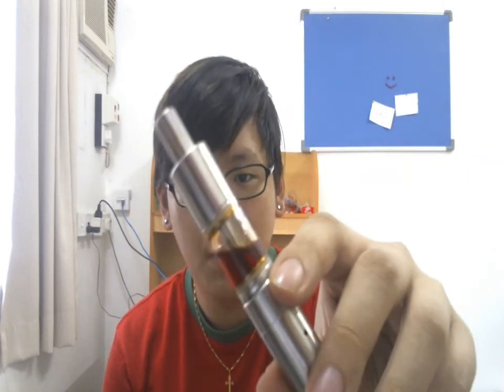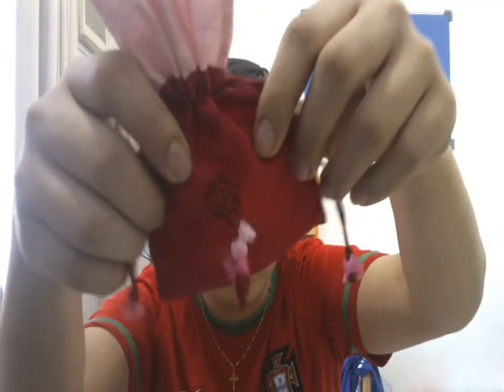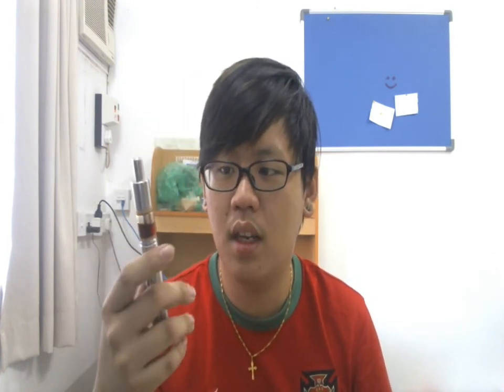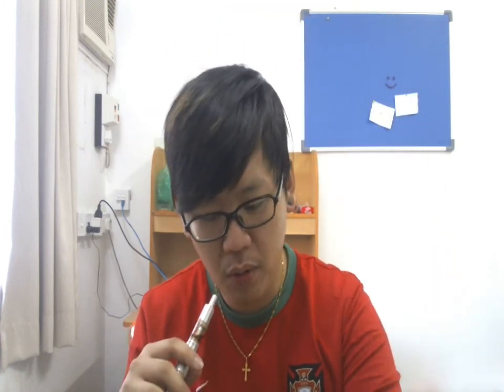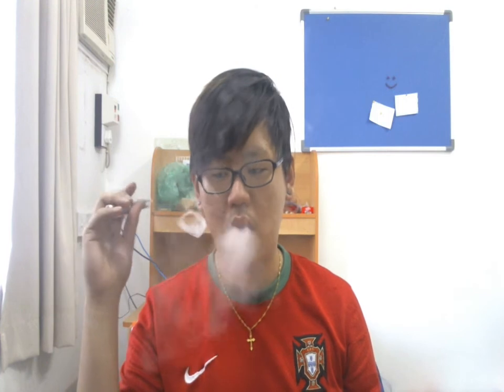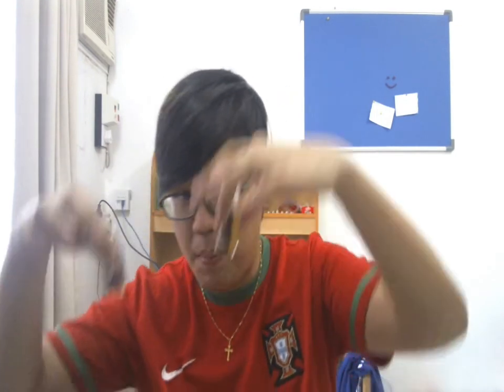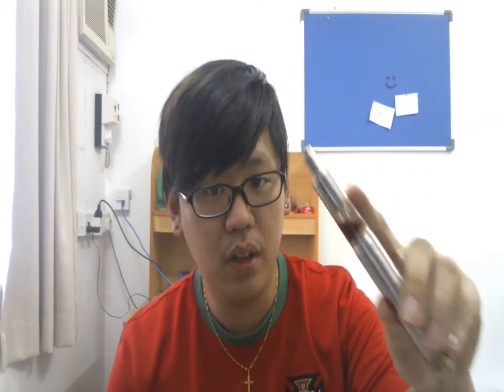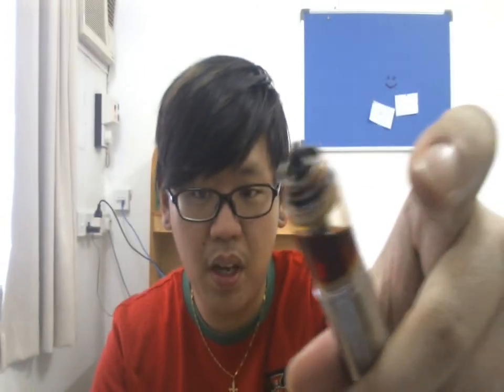Weekly Vaping Roundup Episode #2 by Timmy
Here you see me talk about stuff coming in and out, what I'm vaping and all the news going on around the vapescene in Malaysia :D If you enjoy it do give a thumbs up or comment if you think it's stupid. I think it's pretty stupid :P